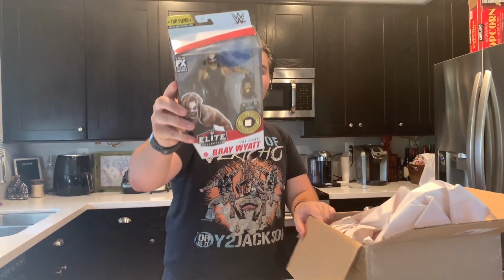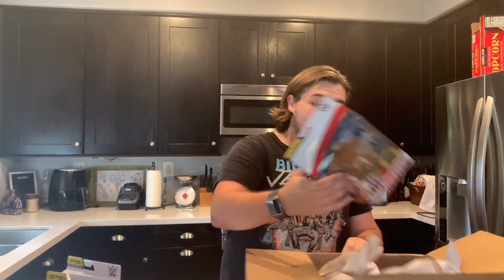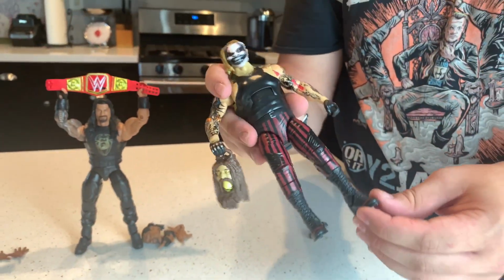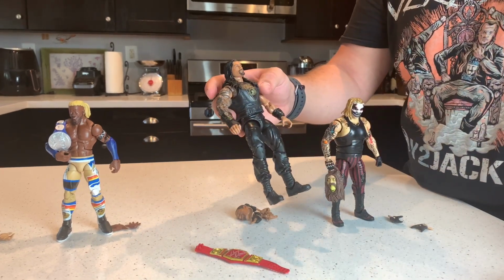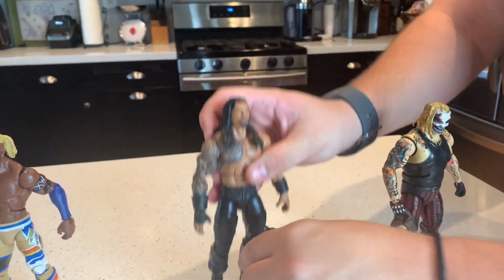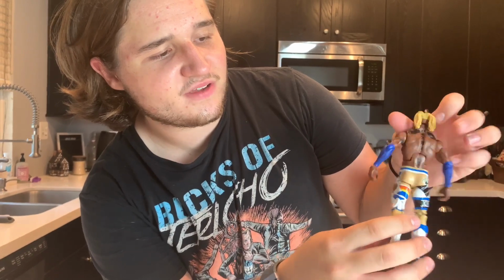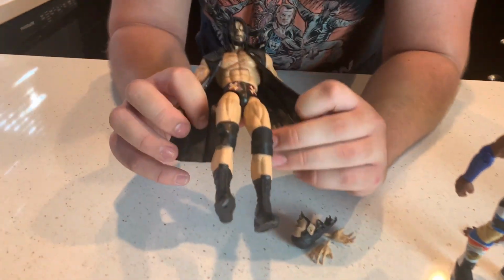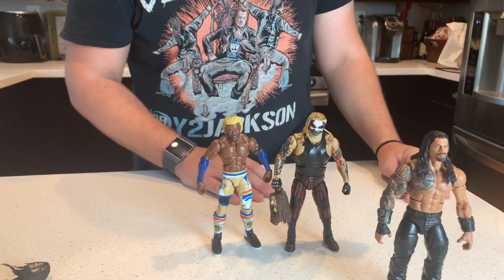WWE Elite Top Picks 2021 | FULL Set Unboxing and Review!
This is the brand new WWE ELITE 2021 Top Picks Set!!! In this video I do a FULL SET unboxing! You can find all of these figures at Ringside Collectibles!